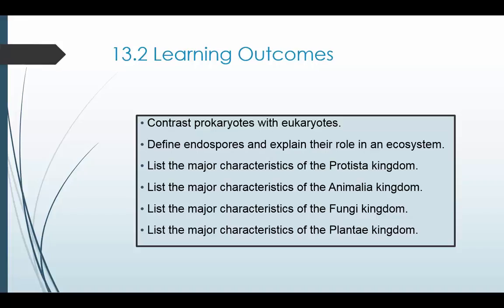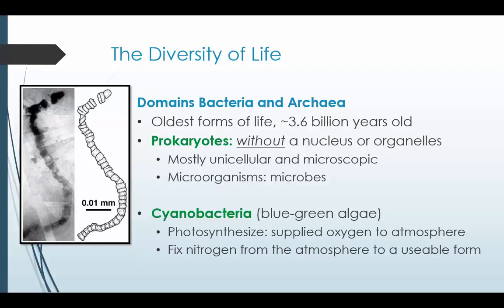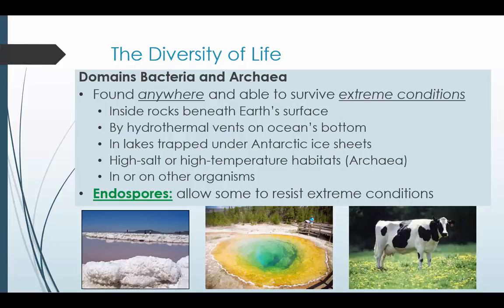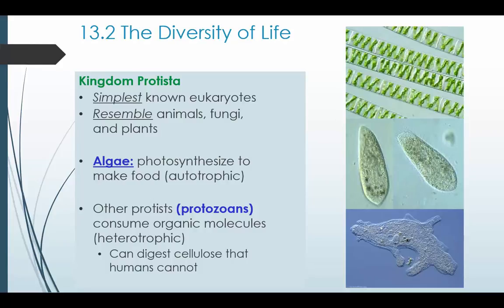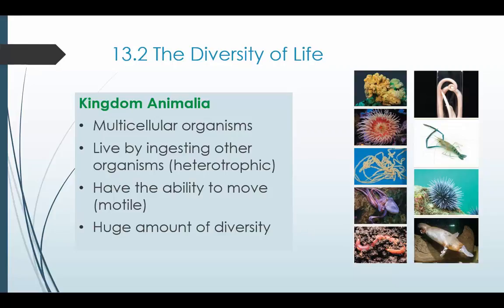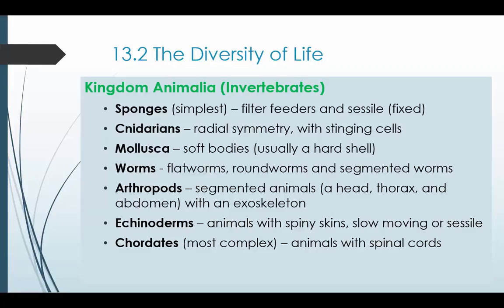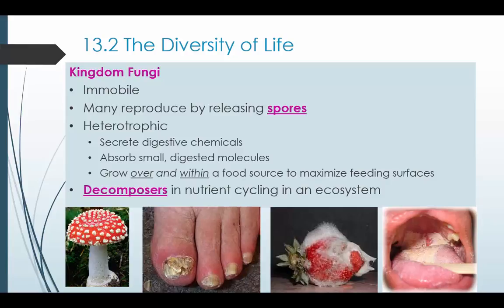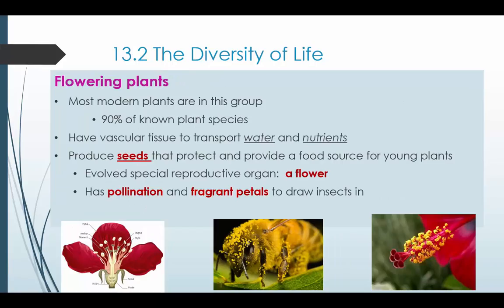103 Chapter 13 Part B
Belk Ch 13B